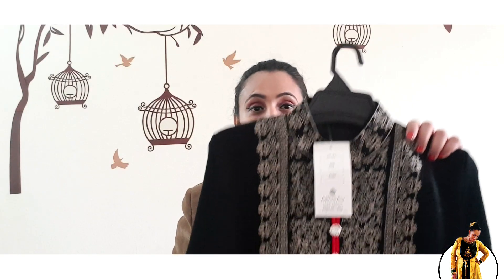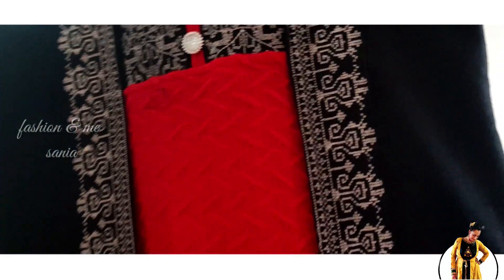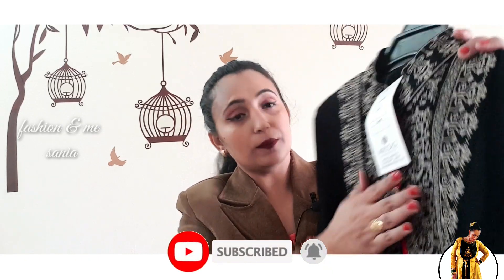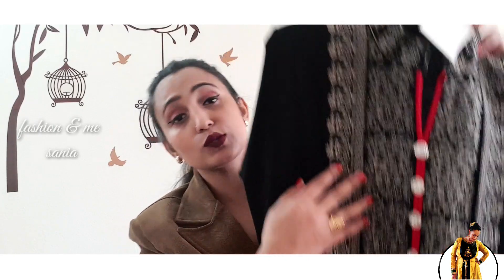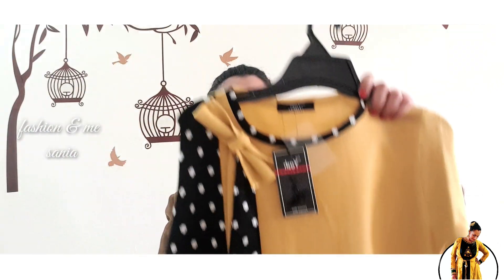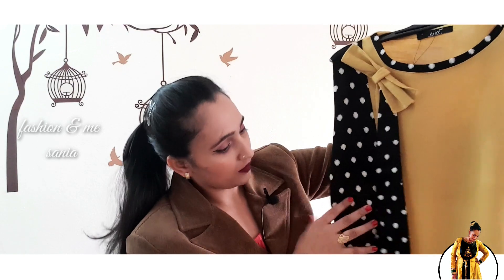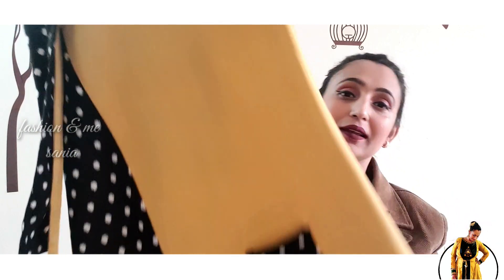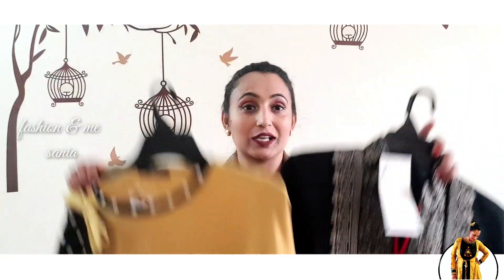Winter Designer Kurti for Girls || Latest woolen kurti design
Hi everyone,
 Fashion & me sania ,👍

kurti and palazzo sets in wholesale, indowestern dresses for wedding, gandhi nagar wholesale kurti market, surat textile market in surat, winter kurti woolen kurti market in ludhiana, stool, woolen legging, woolen plazo cheep range woolen kurtis branded woolen kurtis woolen kurti with plazo winter kurtis colletion
ect.

MY GEARS :

CAMERA TRIPOD
TRIPOD FOR MOBIL

please_like_share_and_subscribe_to_my_channel

I wish it would help you.